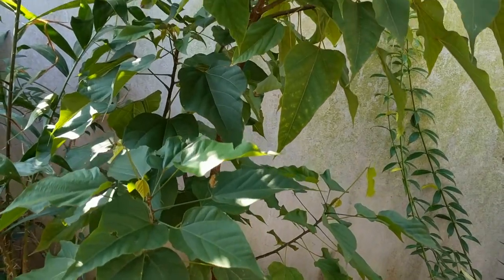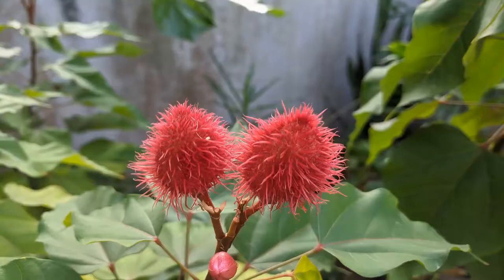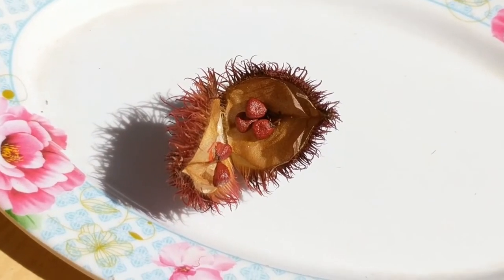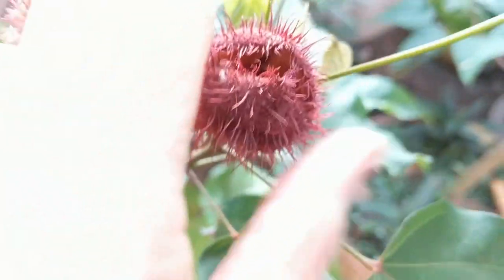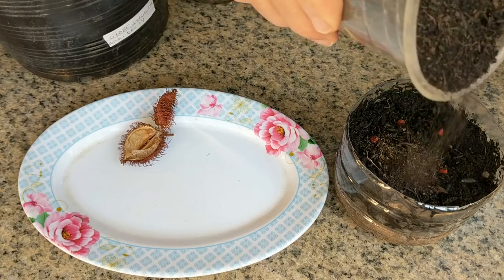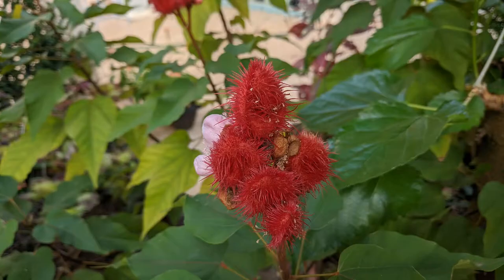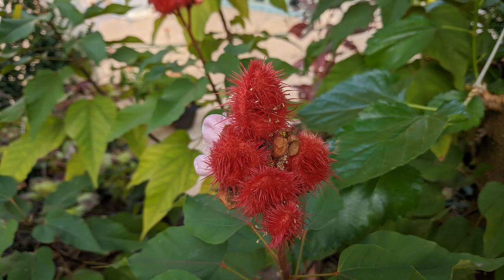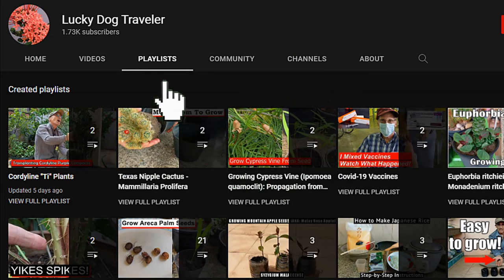Lipstick Tree - Flowers to Seed Pods: Bixa Orellana (English)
Lipstick Tree - Flowers to Seed Pods: Bixa Orellana (सिन्दूर का पेड़)

Common names: Achiote, Annatto Plant, উৰৈৰোম, Rangamali, Sappiravirai, Kurannumannal, வருகமஞ்சள்